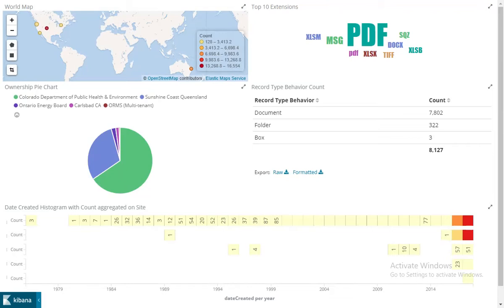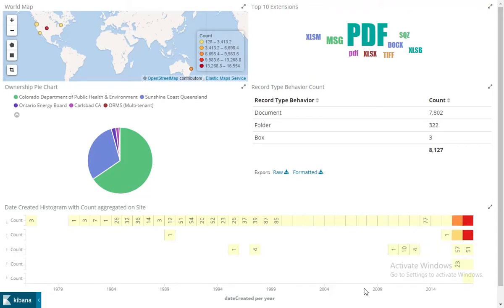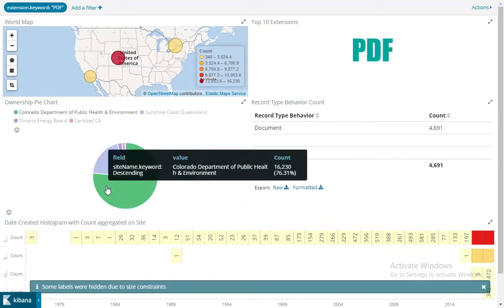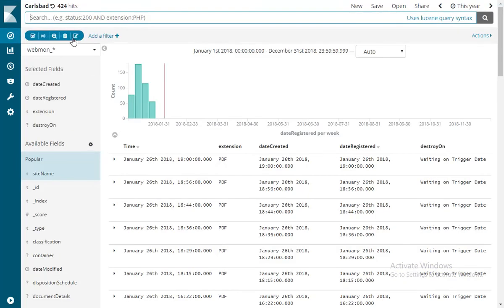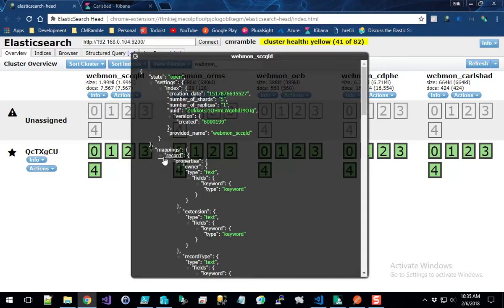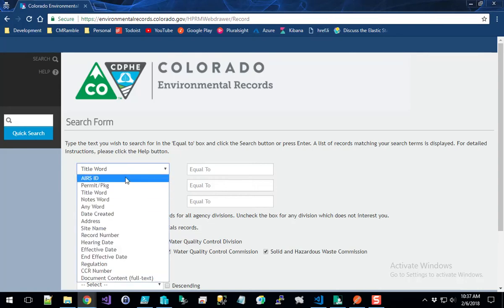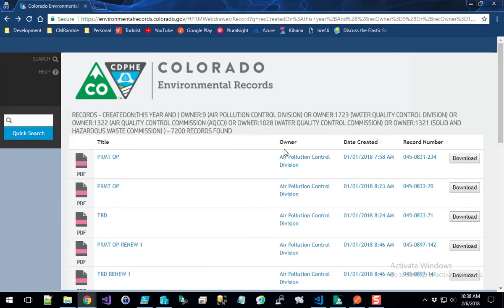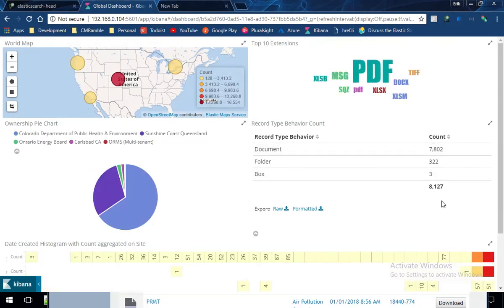Content Manager Retention Data in Elasticsearch (part 4)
Kibana Dashboard presenting data from 5 public Content Manager repositories